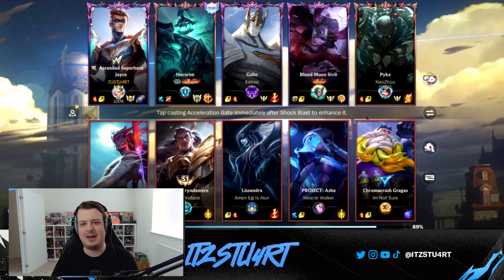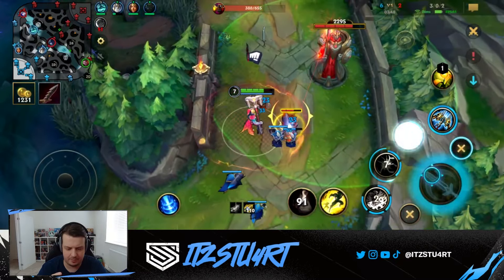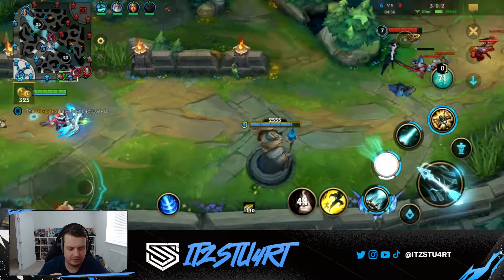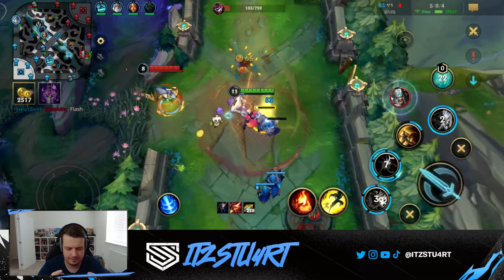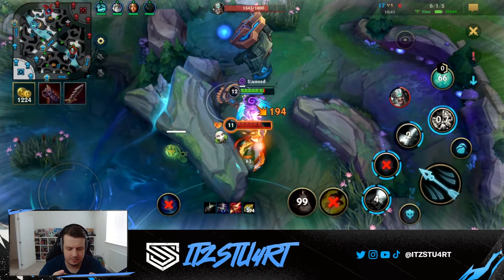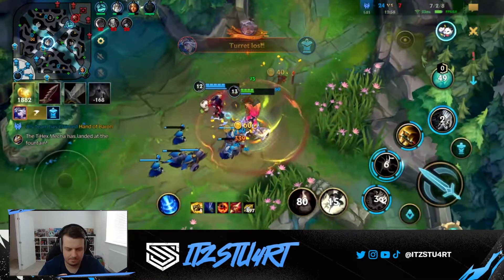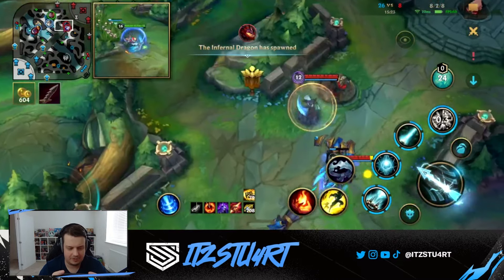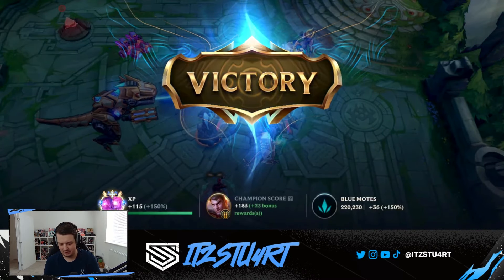INSTA PROC ECLIPSE ON JAYCE 🔥 Jayce Wild Rift Gameplay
Playing Jayce in the Baron Lane. Jayce is a very strong champion with the new item Eclipse.

Wild Rift Jayce Gameplay
Patch 5.2 Season 14